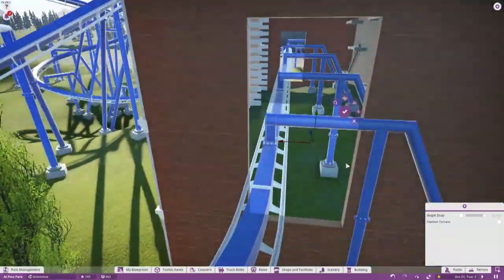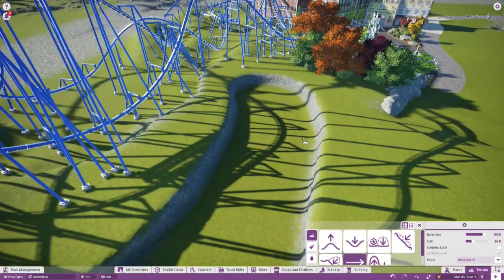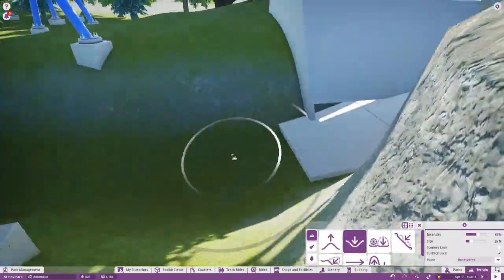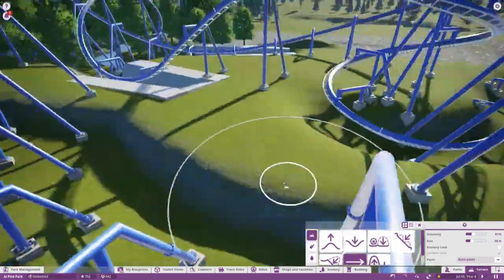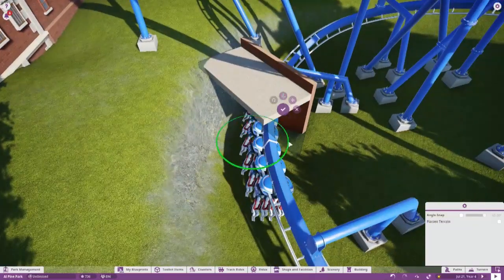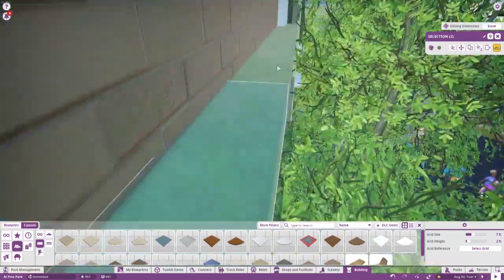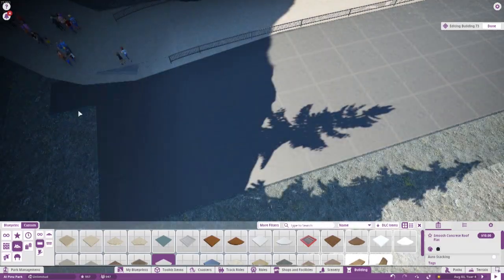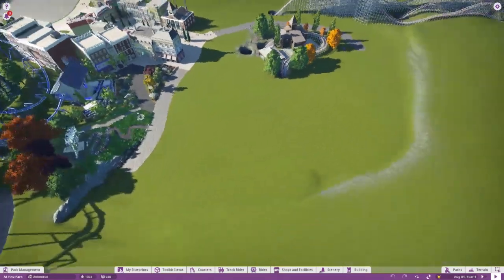Finishing up the Inverted Coaster area | Planet Coaster | Season 1 |Episode 5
In this episode we finish working on the scenery and break run for the Inverted coaster and we continue working on the entrance to the park.

planet coaster, coaster, inverted, amusement park, planet zoo, station, scenery, trees, paths